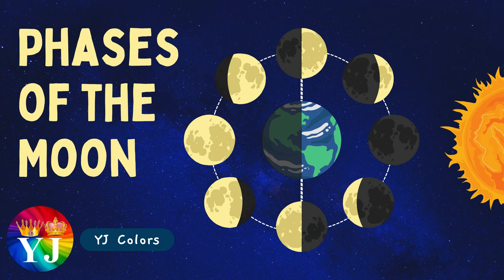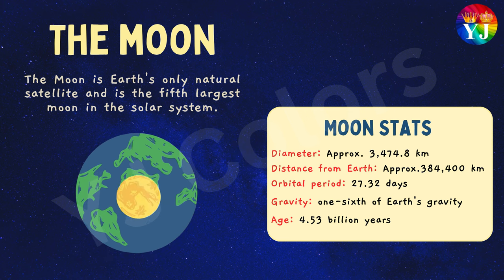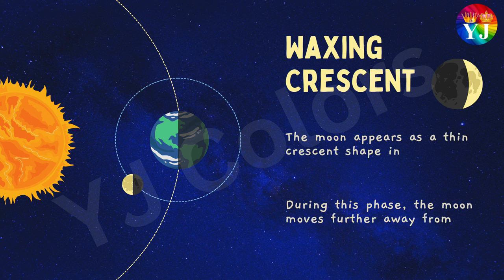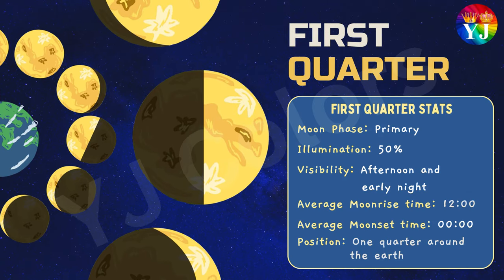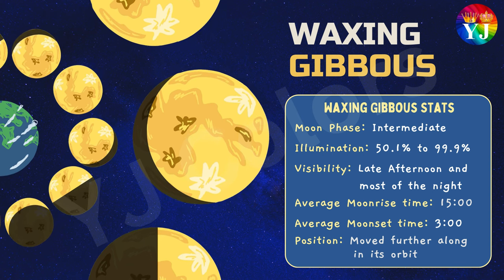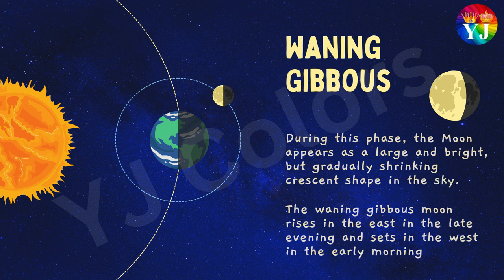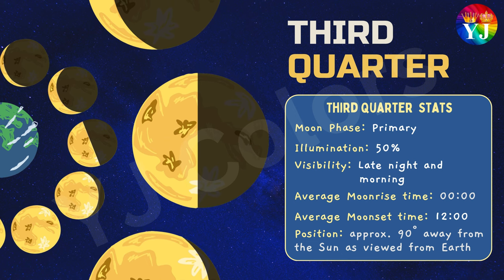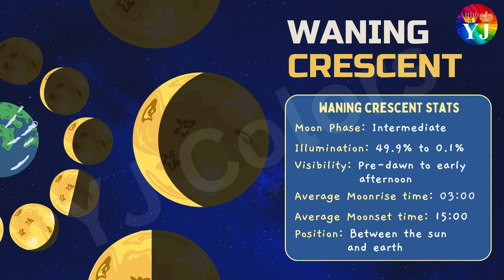Phases of the Moon | Lunar phases | Lunar cycle | New Moon | Full Moon | Waxing | Waning | Crescent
Thanks
YJ Colors